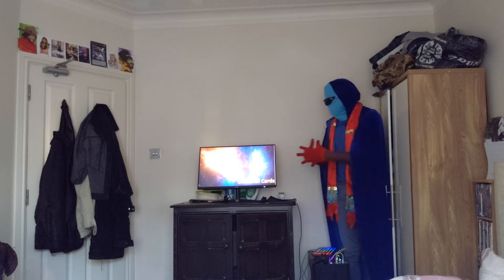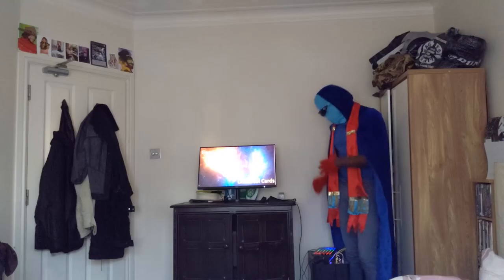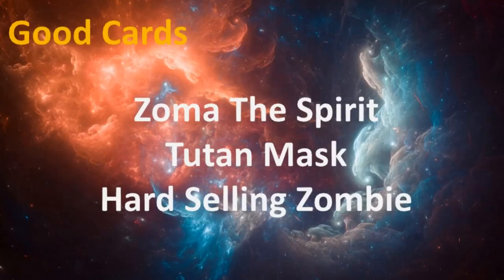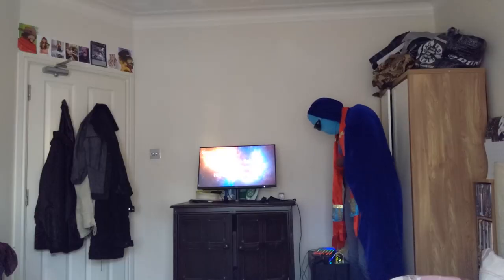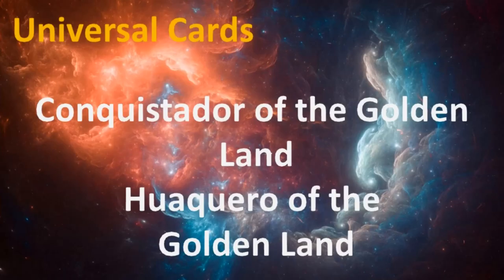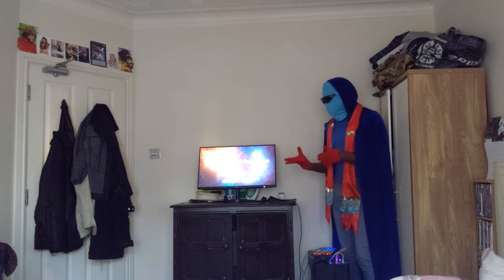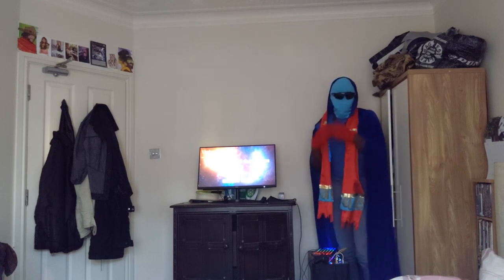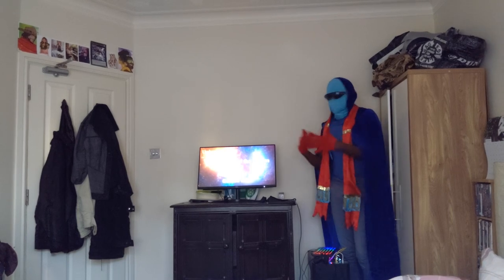How 2 Yugioh Trap Recommendation Zombie